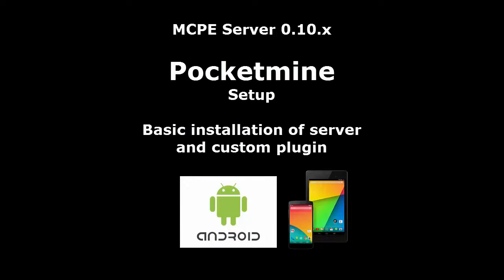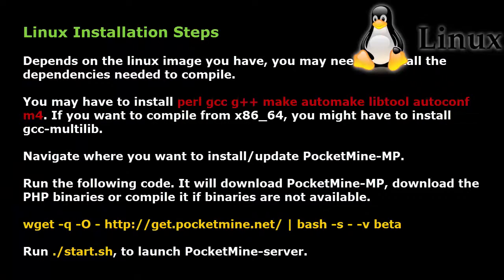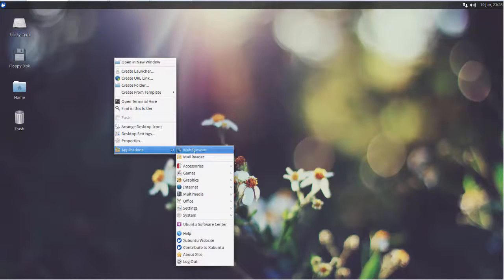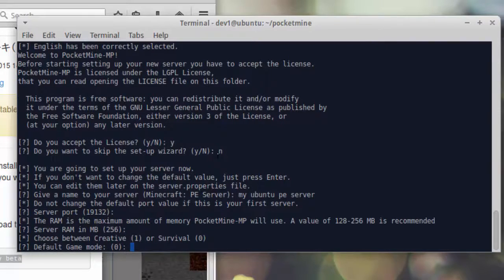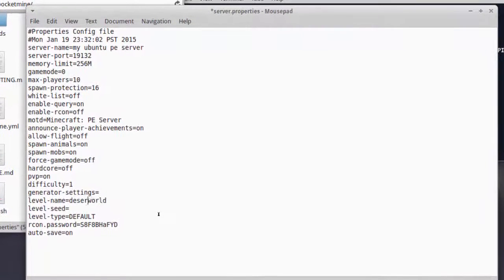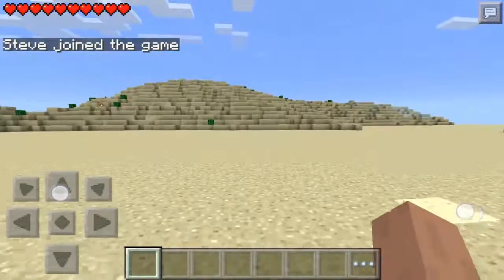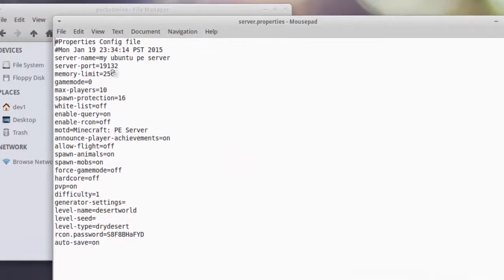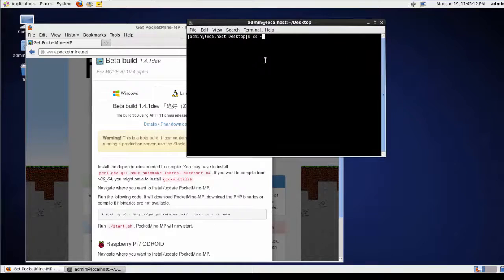Basic Installation of Pocketmine Server and Plugin | LINUX | Ubutun| Cent-OS | MCPE 0.10.x Server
LINUX tutorial on basic installation of Pocketmine server and custom plugins running in Ubuntu/CentOS distribution.